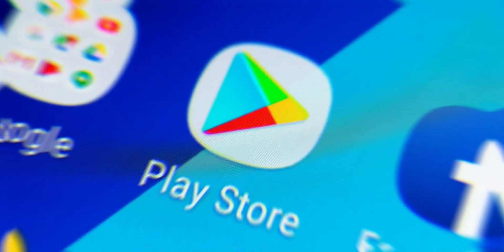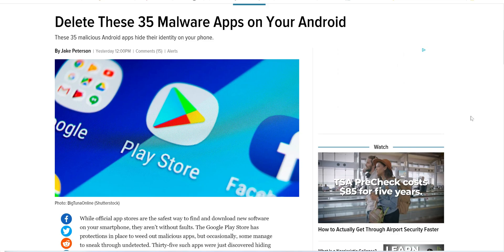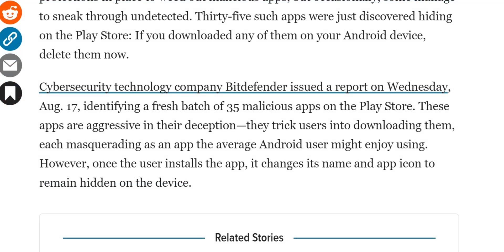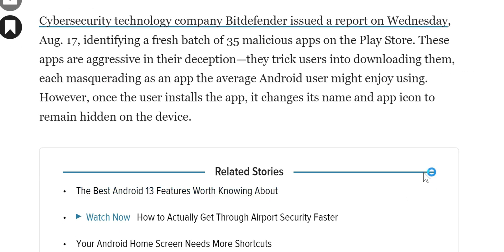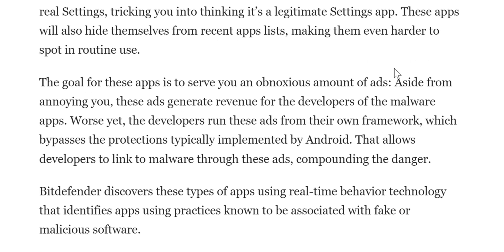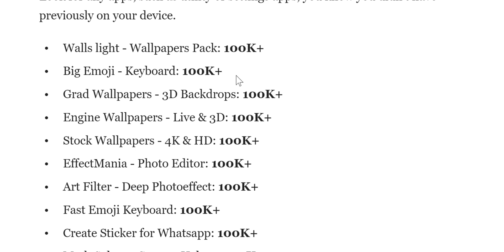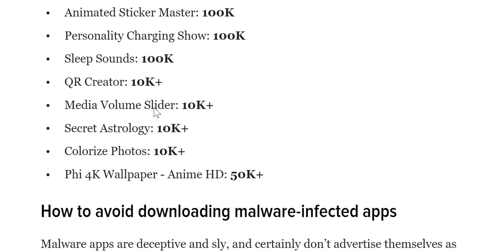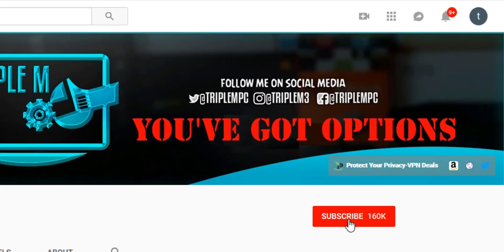Delete These 35 Malware Apps Now!! Yes, These Apps Can Be Downloaded From The Google PlayStore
If you have downloaded any of these 35 dangerous apps from the Google Playstore, DELETE THEM NOW!!